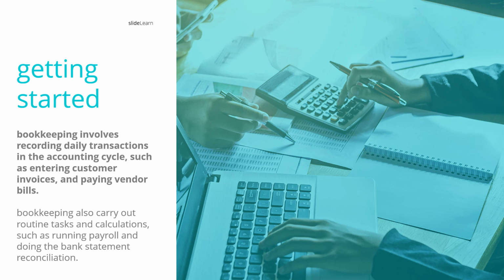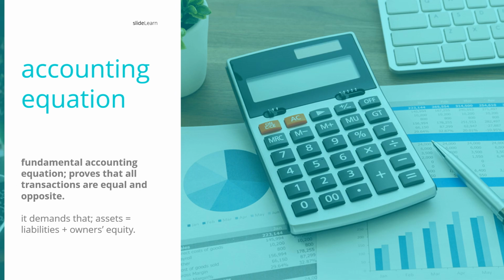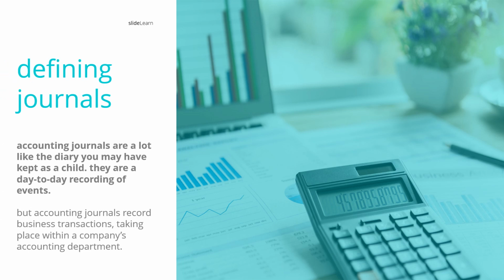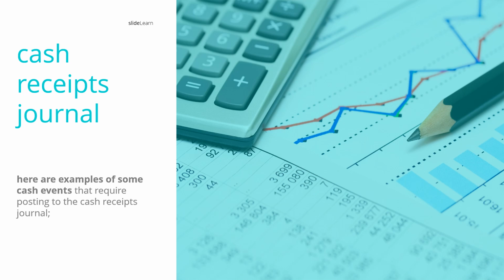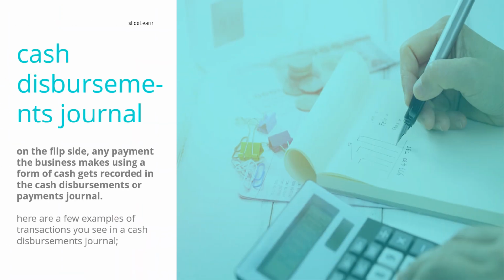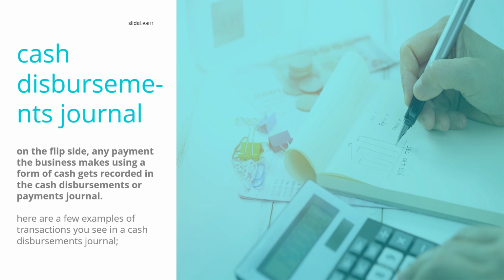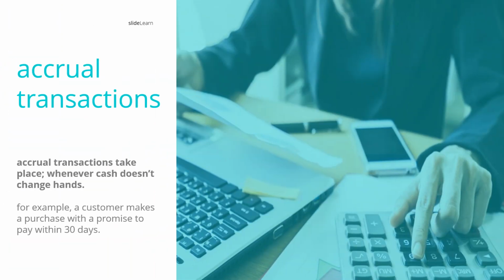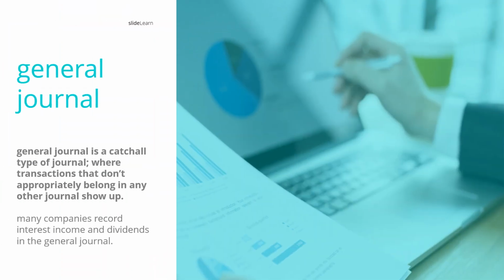bookkeeping 101, getting started with bookkeeping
bookkeeping 101, getting started with bookkeeping. this course introduces bookkeeping and the basic methodology of financial accounting. in the next section, you get a chance to dig into collecting, sorting through, and entering accounting data into business accounting software. most bookkeeping duties involve basic data entry done by clerks. however, this work is the foundation for the work financial accountants do, so understanding how bookkeeping works is an integral part of your financial accounting class (and you’ll be tested on bookkeeping topics in your course).

in the next section, you get a primer on the difference between the cash and accrual methods of accounting. your financial accounting class is primarily concerned with the accrual method because it’s required under generally accepted accounting principles. however, to truly understand the accrual method you have to understand how it differs from the cash method. we also walk you through the financial accounting standards board’s statements of financial accounting concepts and tie these concepts to the material you encounter and throughout your financial accounting class.

timestamps
bookkeeping definition 00:06
accounting equation 00:48
defining transactions 01:40
defining journals 03:01
cash receipts journal 03:45
cash disbursements journal 05:48
accrual transactions 07:28
additional journals 08:52
general journal 09:32
general ledger 10:54